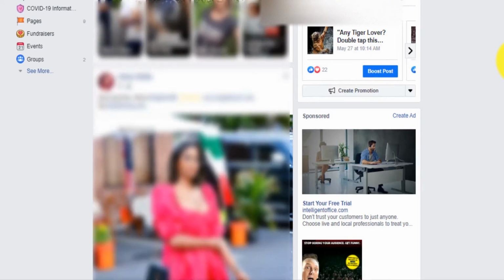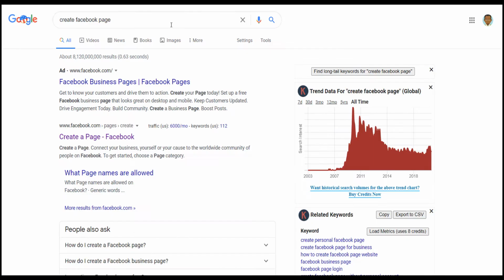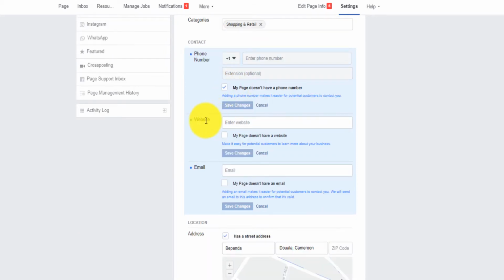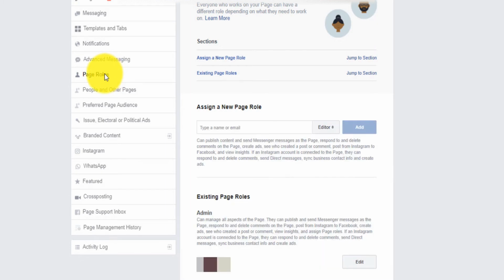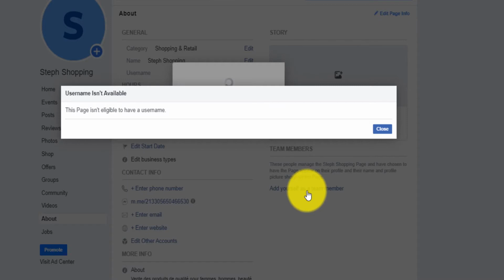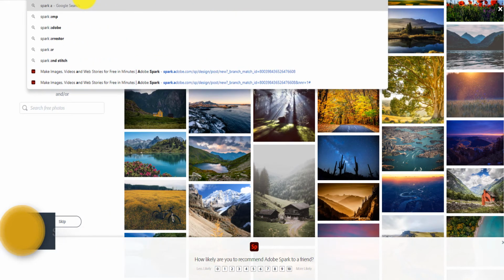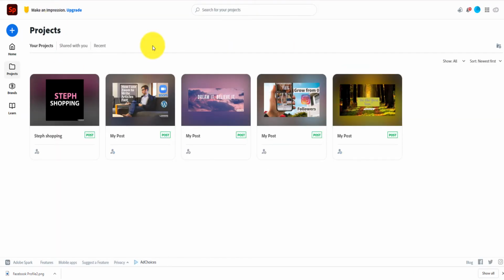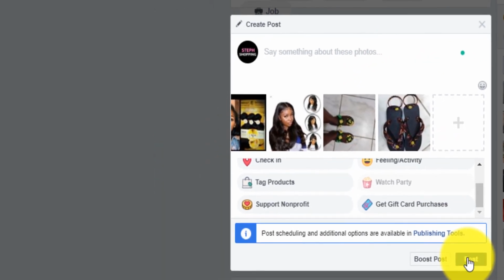Facebook Business Page Tutorial For Beginners: How to Create a Facebook Page in MINUTES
In this video, I show you how to set up a Facebook Business page in 2021 like a pro. This is a step-by-step complete, in-depth, and easy tutorial for beginners in the Facebook business world.
 Again, Facebook has changed the theme and layout of icons.
✅ My #1 Facebook Ads Secret Tool to get Low CPC on Facebook Ads and with the Perfect Target Audience)

I use both the classic and new Facebook to create a Facebook business page and optimize it for the best results possible including SEO.
 If you just started a business or you are an existing business, a Facebook business page is an extremely powerful tool for more revenue.

Besides learning how to set up a professional Facebook page, I will show how to obtain a username and custom URL, how to connect your FB page to Instagram and Whatsapp, and much more.

Whether you're setting up a brand new Facebook Page for your brand, or you just want to make the most of your existing one, it’s probably a smart move --

Consider that about 2.5 billion people use Facebook every month, and more than 140 million other businesses already use Facebook to connect with that massive audience.

Having a Facebook Business Page makes it easier for people to discover and interact with your brand online (e.g., blog, online shop, restaurant, Ad agency etc...)

This complete video shows you all of the new features you need to set up within your Facebook business page as well as the useful tools available on the platform you need to start your business.
Below are some more topics covered in this video :
* Connect your FB page to Instagram
* Create a Custom Facebook Page URL for better results in search
* Customize your profile picture and cover to look like FashionNova Fb page
NOTE: You can also Schedule your posts (i.e., product pictures) to be published on yr page every 3 days.

FB is so powerful that you can also have the Facebook Business insights from posts and see what posts are popular, then post more like them.

✅ My #1 Facebook Ads Secret (To implement Creative Facebook Ads at Low-Cost and with the Perfect Target Audience)

✅ Download the #1 Secret FREE Marketing Book to drive massive traffic to any website or sale funnels

✅ Ezoic to monetize your blog if you have 10,000 monthly viewers (FREE)

Keyword research tool for YouTube (TubeBuddy)

I bought Wordai 4, the FASTEST article rewriter that rewrites unique articles or blog posts for you: try for 3 days FREE using this

✅ The 5 Best Web Hosting Services to Start a Blog or Business

▶ Join the #1 platform with 30+ tools that will Start & Skyrocket your blog, ecommerce, funnel, membership site, webinar or help you start any online business for FREE